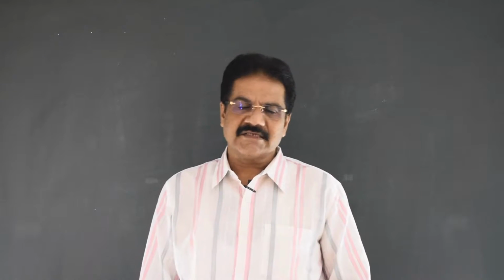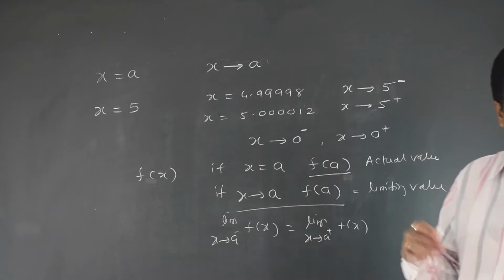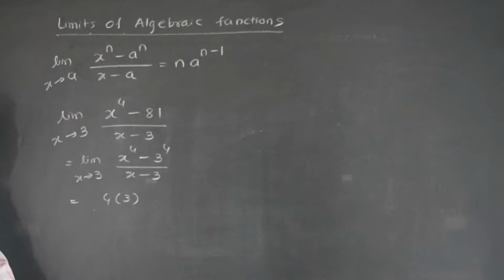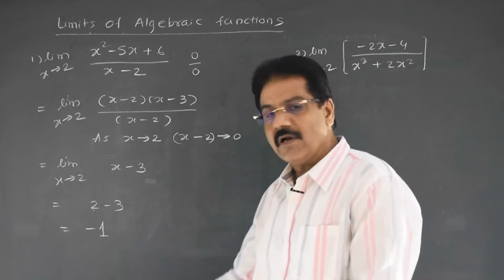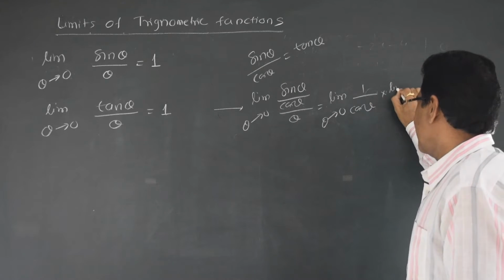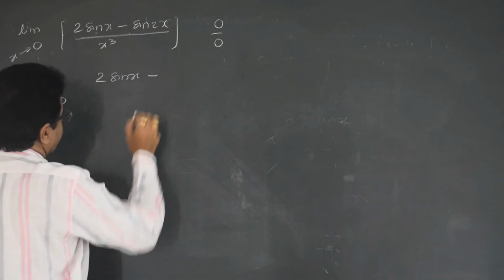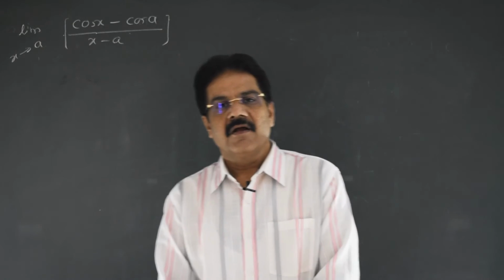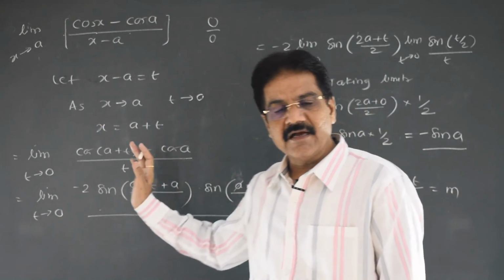Limits of the Function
TYSON Virtual Learning presents
Video lectures for XI & XII Science , Degree Engineering and GATE.
Topic :- Limits Part 1 Lecture by Mr. Swapnil Joshi who is known for his Expertise in Mathematics